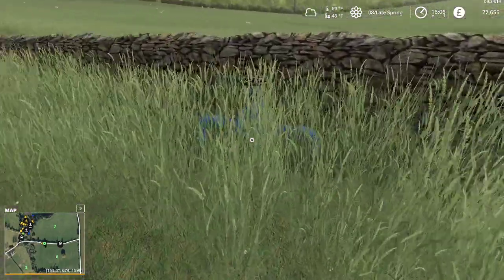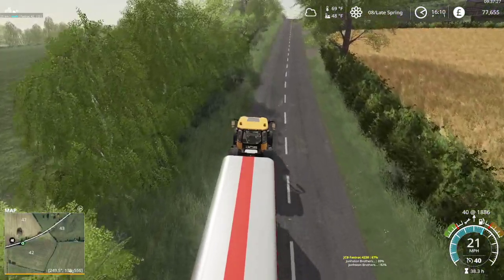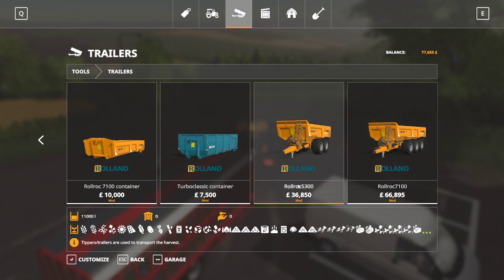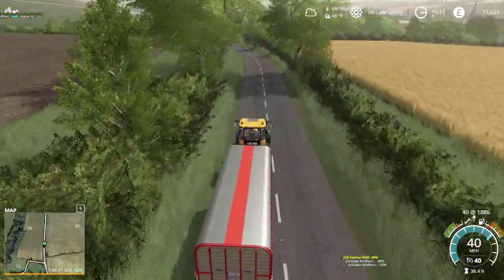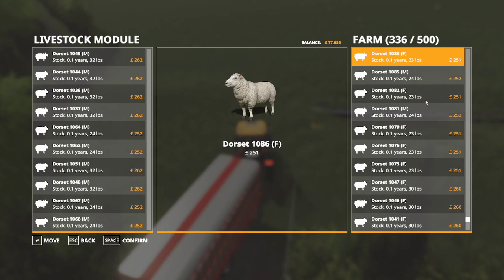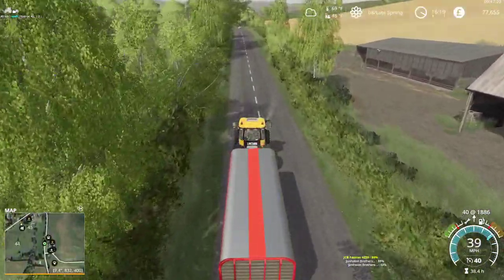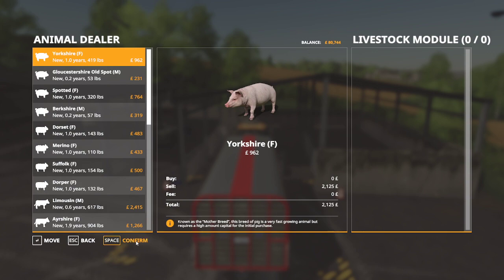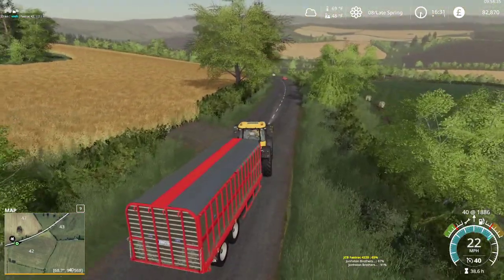FS19 - Oakfield Farm - Ep101b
Episode 101 - First harvest is here!
Next task is to sell the remaining male sheep and the wool. So first off we take a drive up to the animal market with an empty trailer, because I'm not paying attention. Then I completely forget to sell the wool! Good start!